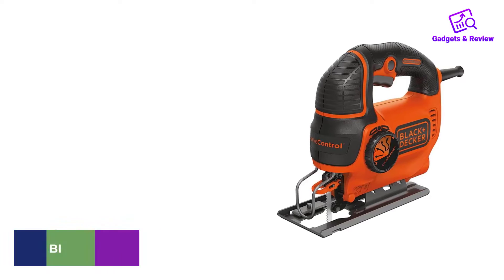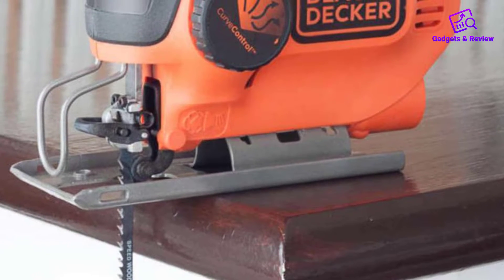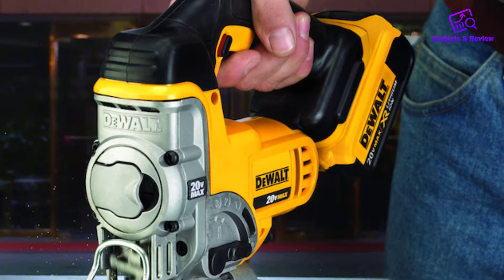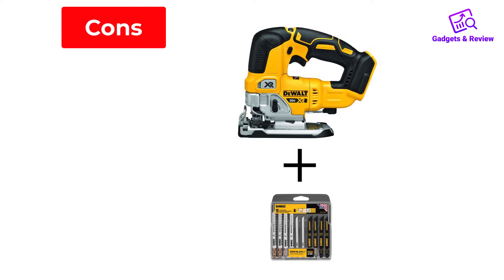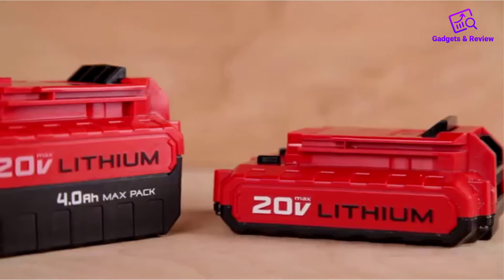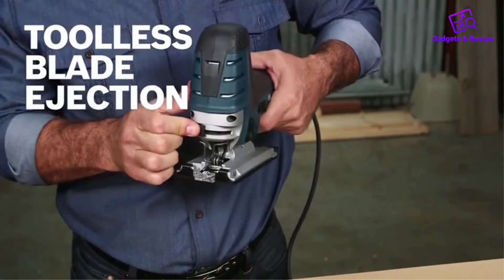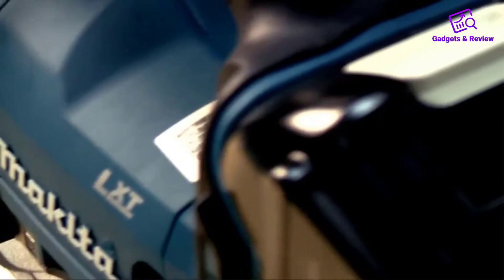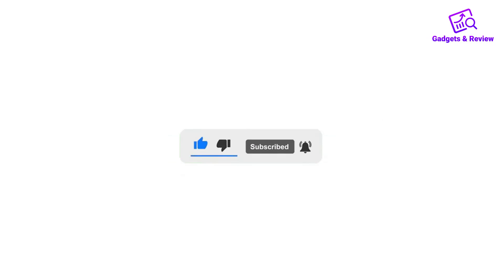Top 5 Best Jigsaws for Woodworking Buying Guide 🔥🔥🔥